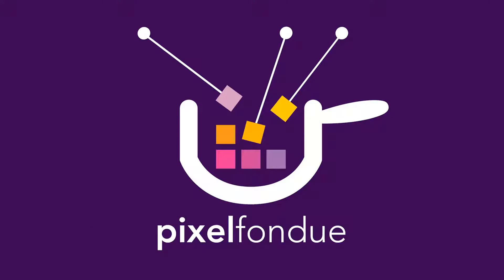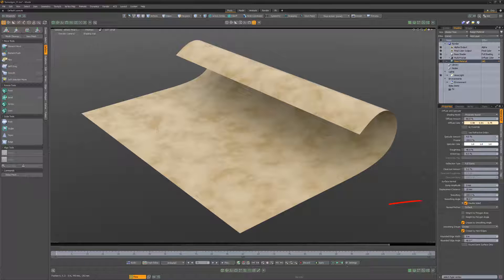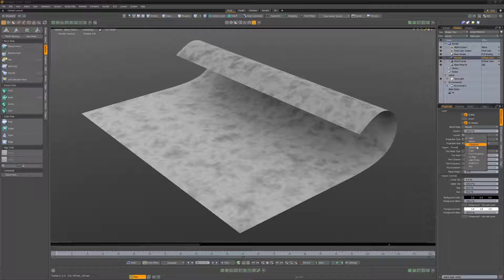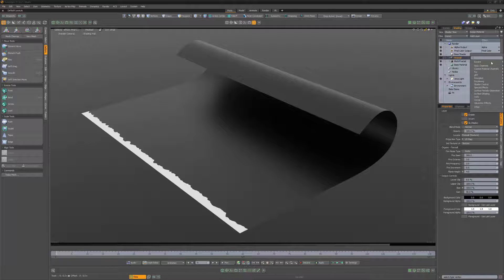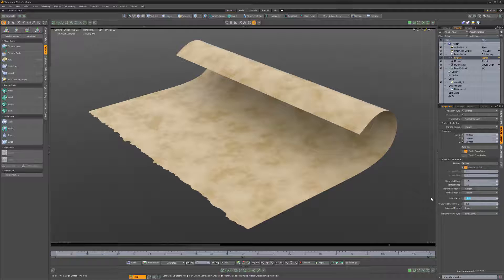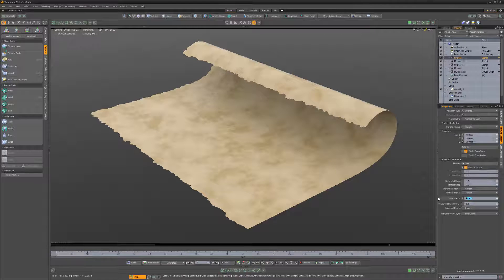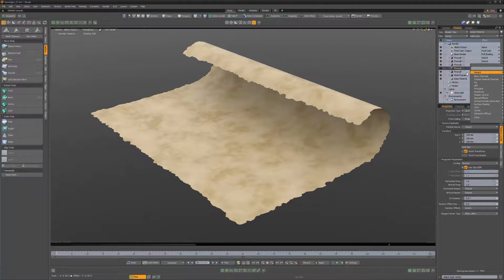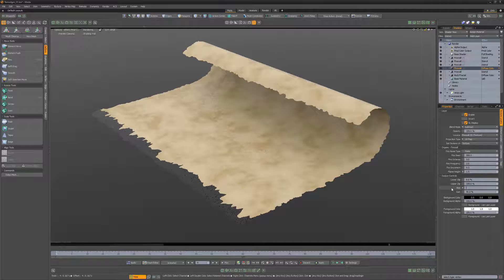MODO | Shader Tree: Paper with Torn Edges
This video shares a quick technique for creating Paper with Torn Edges in Modo.